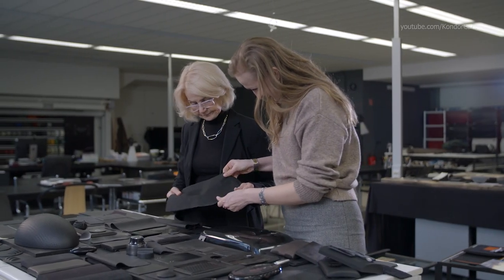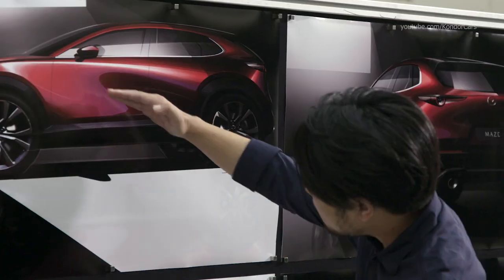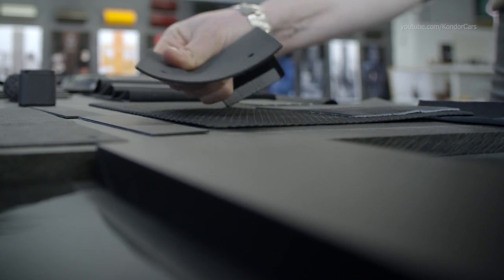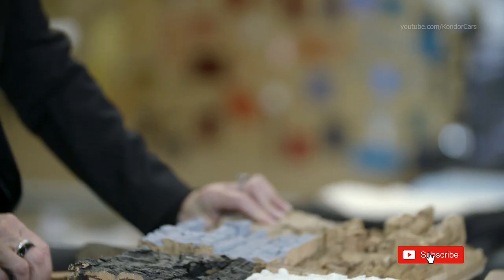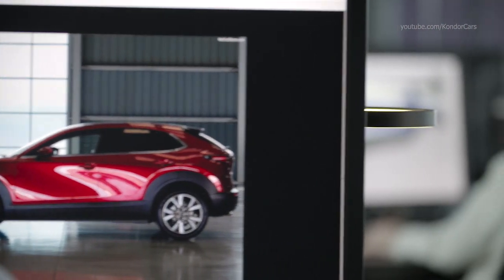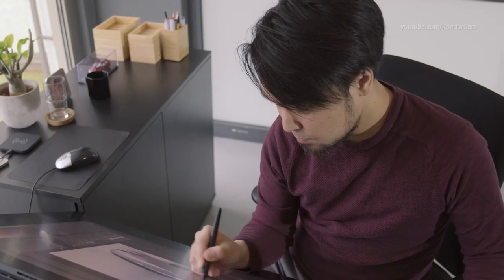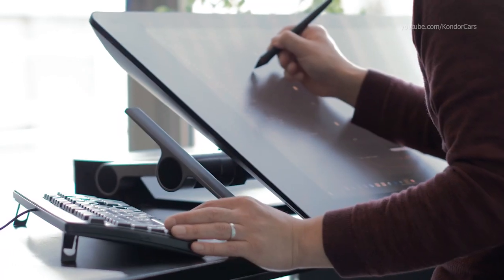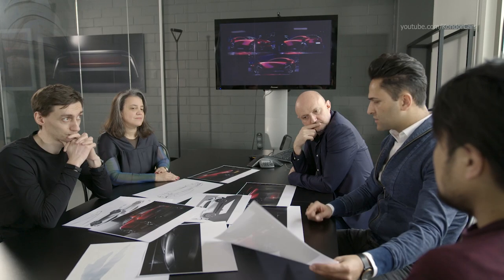Inside the MAZDA Design Studio - The Place Where Are Created The Most Beautiful Cars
Evolution of design at Mazda, Inside the MAZDA Design Studio   From Clay to car   Clay Modeling, KODO SOUL OF MOTION , JINBA ITTAI
What does craftsmanship mean to you?

When I realise that something has been created with passion. It’s about finishing a project and being satisfied with the results. Personally, I look closely at every completed project and analyse the process for optimisation potential. There is usually no need to improve fundamental things, but in my 28 years of experience, small details add up to something big and give the work a special touch.

Does that make you a perfectionist?

When it comes to my trade, definitely. One of my colleagues calls me Mr. 1000%, probably because I always tackle projects with intensity and precision, working until the deadline even though the product could already be considered finished. To illustrate, we once built a centre console out of wood. It was meant to be sanded and not painted or oiled. I sanded the console up to a very fine grit until it felt silky. At the internal presentation of the vehicle, our global head of design from Japan, Ikuo Maeda, sat in the car and kept stroking the surface while the European designers shared their thoughts about styling. Looking on, I was pleased that he appreciated it. Ikuo Maeda attaches considerable value to good craftsmanship.

What are a clay modeller’s main day-to-day challenges?

Sometimes it’s difficult to bring the designers’ concepts to life. Let me give you an example. We built a sculpture out of wood. The challenge was to bend the wood to a certain radius, which was impossible because it was too thick and the radius too small. At moments like these, we need to find solutions and execute them so that there are no perceptible inconsistencies. In this case, I glued together 66 layers of veneer in a hand-made mould. You couldn’t tell how the finished product was made: It looked like a solid piece of wood that had been bent.

How in general do you deal with challenges?

I think challenges, whether at work or in personal life, harbour great potential for development. That’s why, regardless how difficult they may seem, I always face challenges rather than turning my back on them. Otherwise they catch up with you.

Do you have a guiding principle at work and in life?

I always try to convey openness, stamina and above all empathy. I believe the latter is vital, especially in life.

Where do you get inspiration?

I find inspiration in nature and her immense power, her shapes and colours, the primal character, the realness. Constancy and transformation in one. I love to be outdoors, for example in the mountains and snow when nobody is around. But people inspire me as well with their dedication, their accomplishments, their work and the personality they put into it.

My wife is a good example. She is committed, persevering, straightforward and intricate, but nonetheless transparent. At the same time, she is especially loving and empathetic, and always open to what is relevant. Beyond that, sources for my inspiration include architecture, art and above all music, with all its facets, as well as classical and modern ballet. The precise movements in ballet help me get new ideas.

For a project we had a while ago, a dancer took on various ballet positions while covered in stretch fabric. The interesting shapes gave us new perspectives that helped us develop our Kodo design philosophy. We often use extraordinary methods to redefine the language of design. It’s important for me to go through life being aware and having a positive outlook.

How do you approach a new project?

At first, it’s important for me to understand the concept. What characterises the sketches? What is the designer’s signature? What is he or she trying to express? Without this understanding, your ability to reflect the desired emotion in the model is limited. To allow the freedom for new language of form, we start with pure sculpturing, staying away from classical vehicle design. This is a very creative and unrestricted phase of work. The challenge is to transfer the envisioned ideas on to the vehicle. It’s one of the most important steps in the design process.